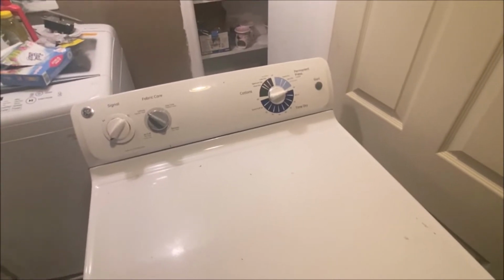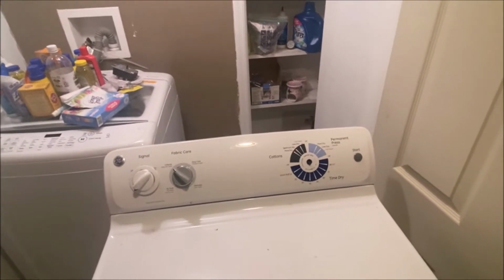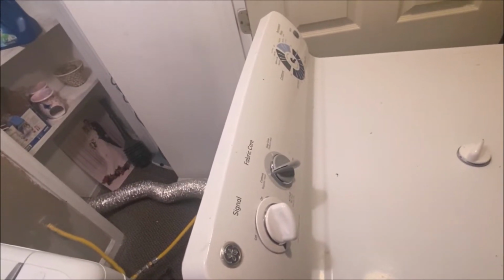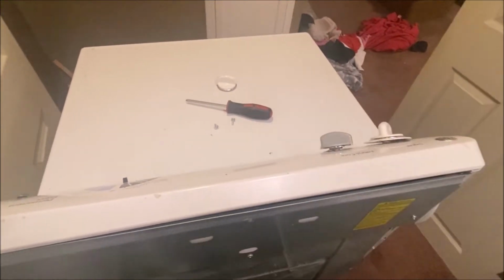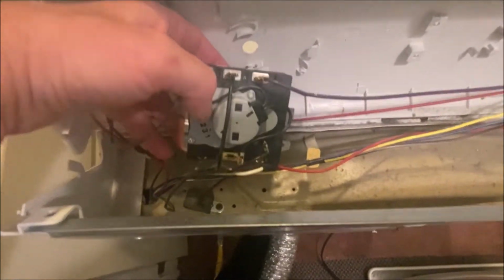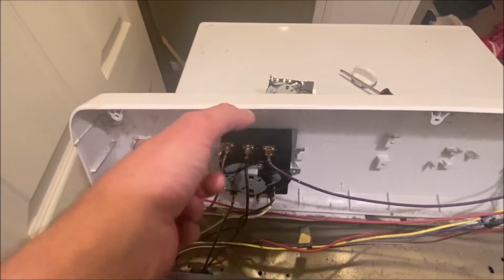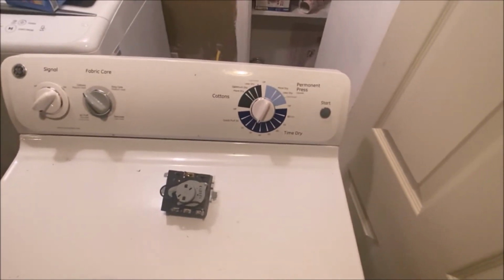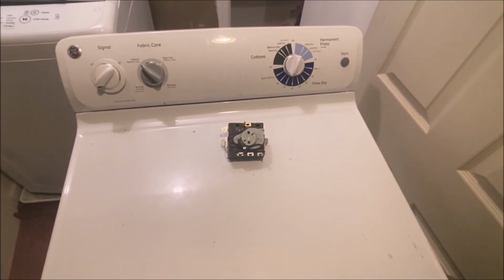GE Electric Dryer Repair, Timer Switch Replacement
How to replace a GE Dryer Switch. Replace the knob on a dryer. Fix a GE Dryer switch that is not working. Dryer timer broken. Dryer does not turn on.
Here are the Links to the Dryer Timer & Dryer Knobs